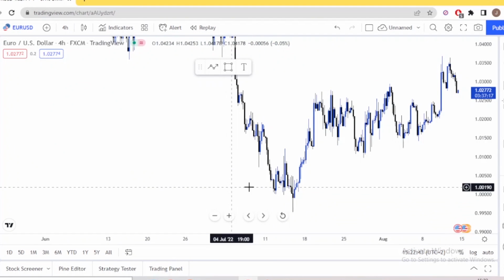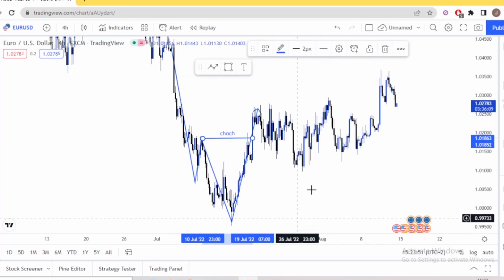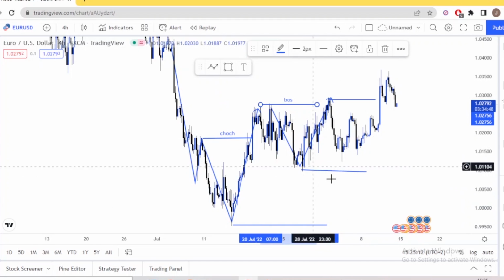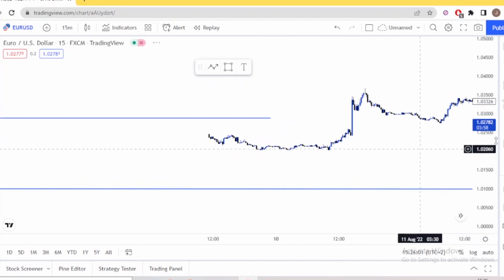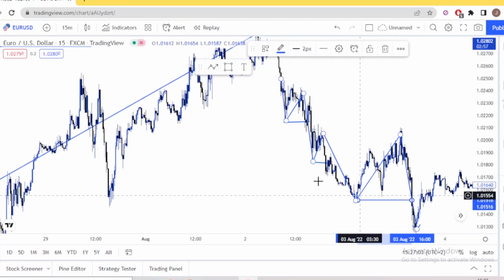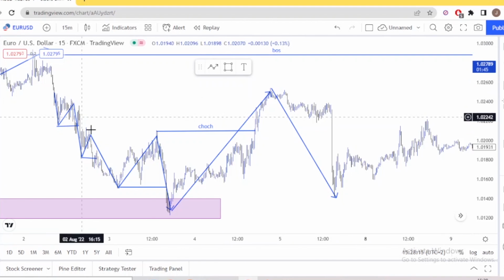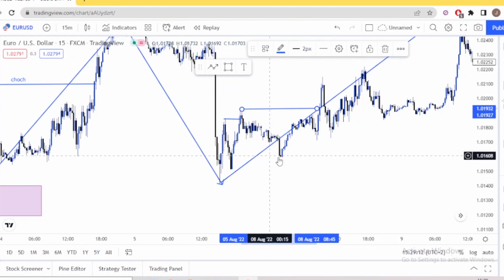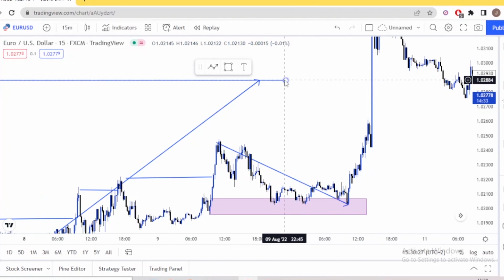TOP DOWN analysis in forex using SMC| market structure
Hi there welcome back to another video by real fx. This video teaches about top down analysis.